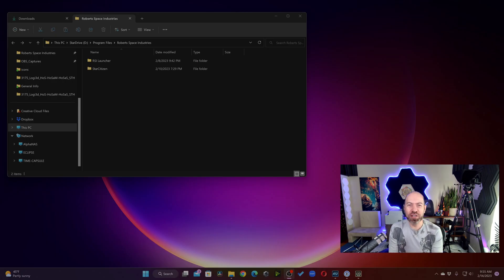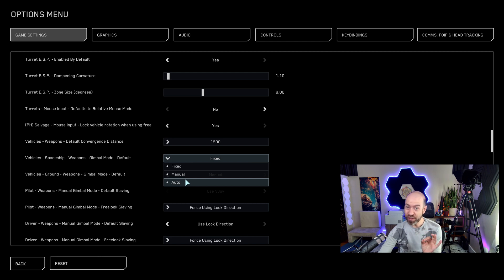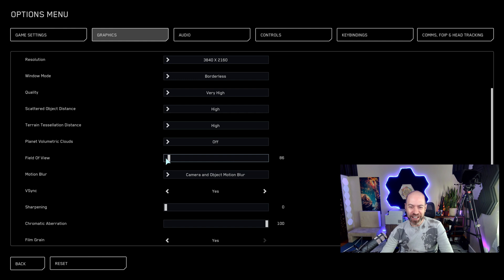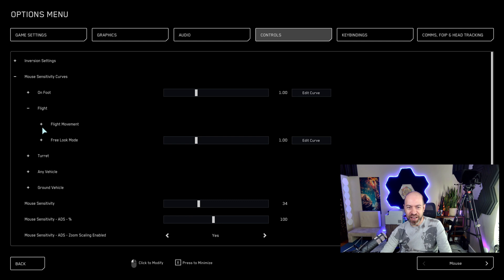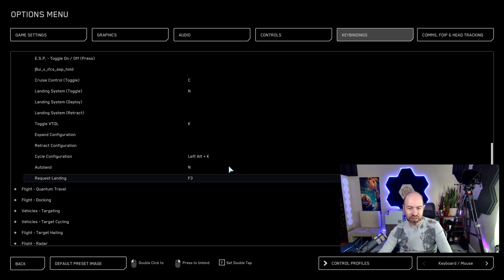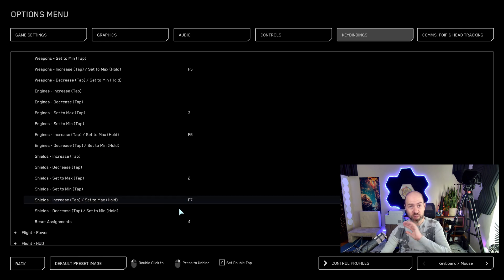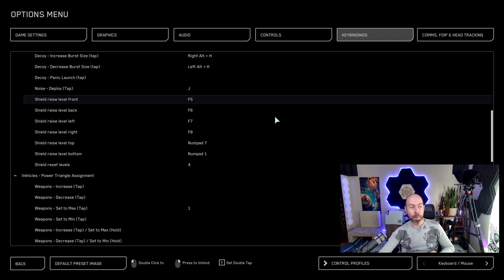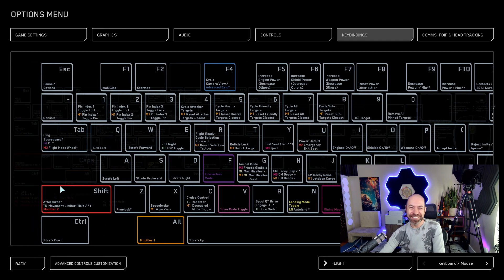Star Citizen- Quick Best Settings setup after a User Folder Delete; This is a quick game changer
If you deleted your User Folder you will want to go through and set these. Once you get them down it only takes a few seconds to locate and change the setting. These are easy game changers.

Star Citizen Project and you can download bindings, PDF, and other resources we are developing.

We have every capital ship in the game, including Javalin, Idris, etc, and will be setting up large events. Survivor To Hero Org is also a support and coaching organization. New players welcome, we promote positive mental health through gaming and keep the community open to all who support our community in that way.

Also once we hit 10,000 Subscribers we will be starting give aways too